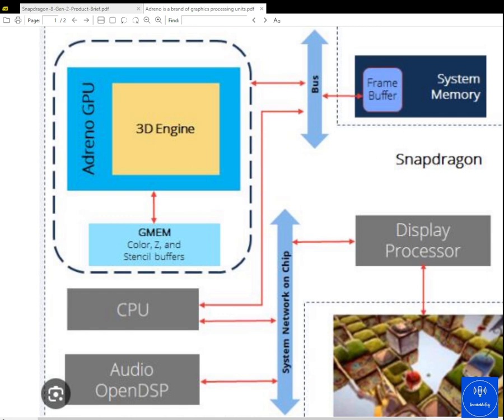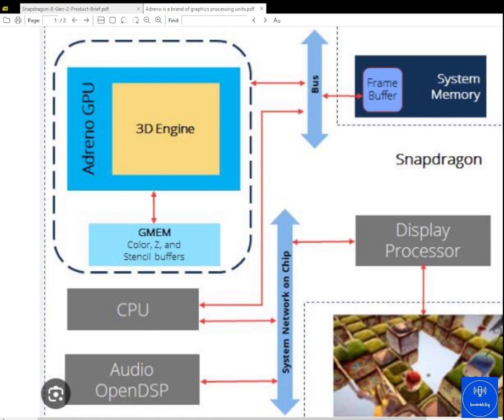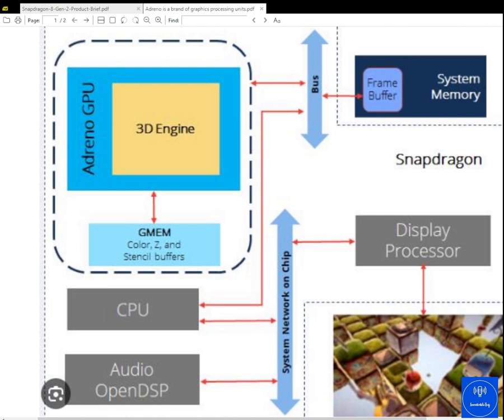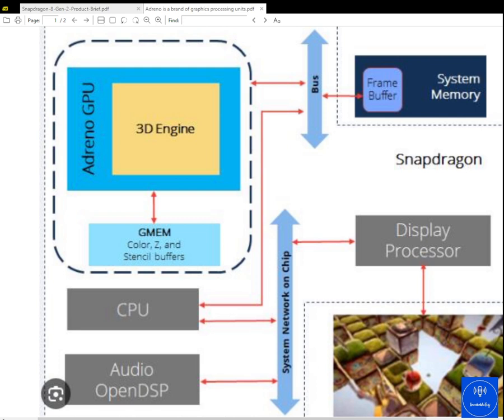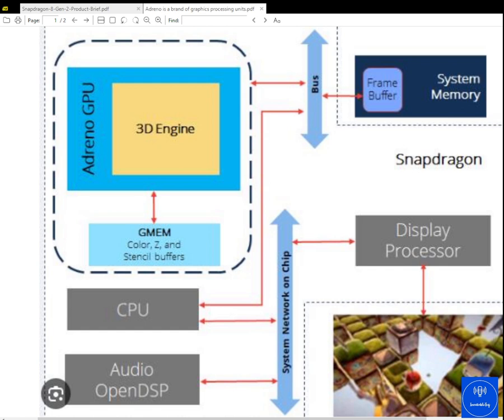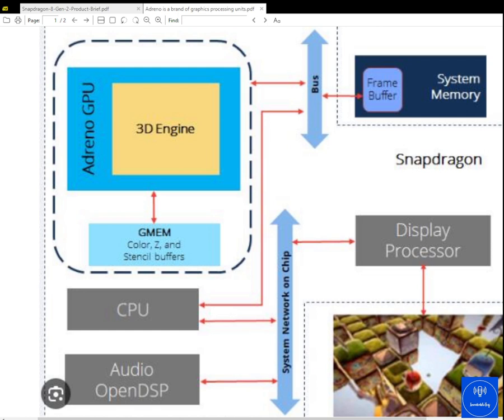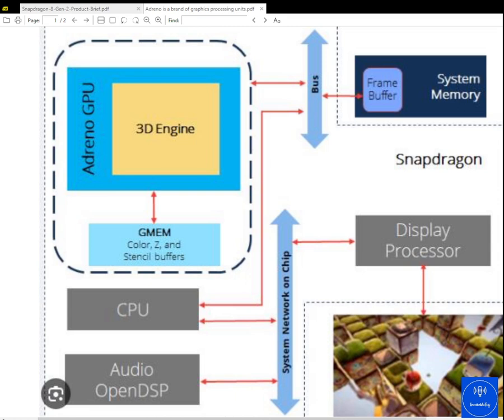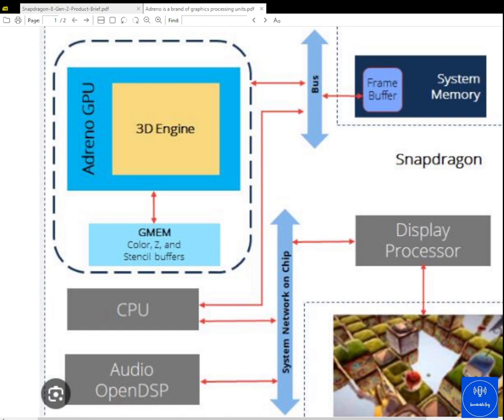Graphics Processing in GPU